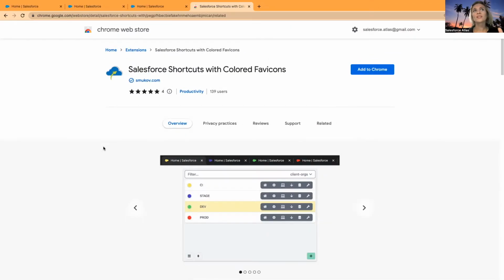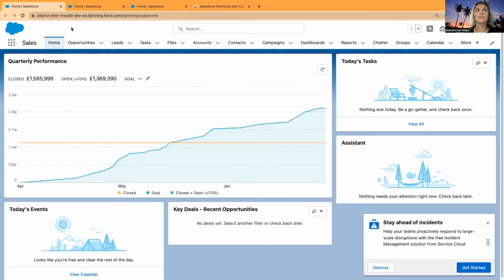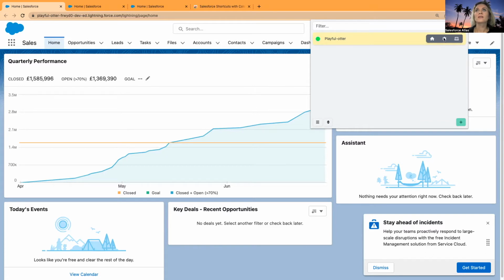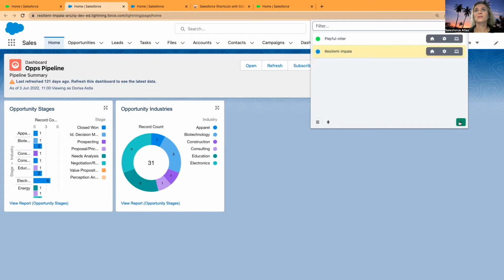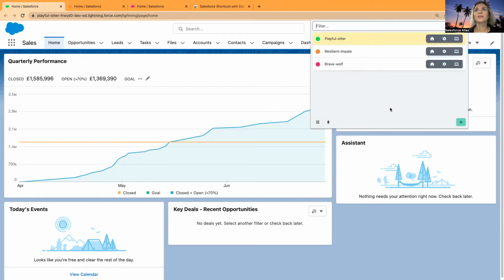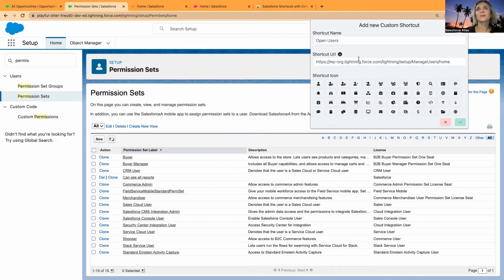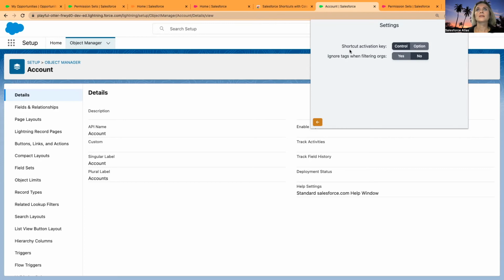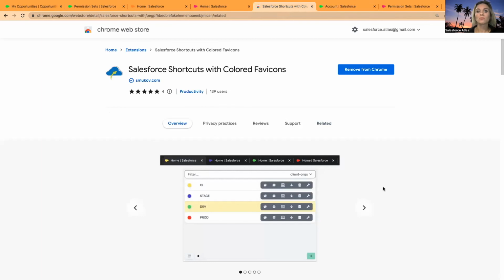Salesforce Shortcuts and Colored Favicons (New Extension)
🚀 Boost your productivity by color coding your favicons and creating shortcuts with this new extension designed specifically for Salesforce.

About the product:

The plugin allows you to quickly open saved Salesforce orgs with built-in shortcuts to Home, Setup and Developer Console.

In to that, to help you differentiate between different sandboxes, the plugin enables you to set a colored favicon for each one.

How to use the shortcuts after your already added a Salesforce org to it:
1) Open the extension using the "Alt + S" keyboard shortcut ("Option + S" on macOS)
2) Select your Salesforce Org with up and down arrows
3) Press "Control + 1" to open its Home page
3.a) use "Control + 2" to open Setup, or "Control + 3" to open Developer Console

How to change the favicon color:
1) Open the extension using the "Alt + S" keyboard shortcut ("Option + S" on macOS)
2) Click on the colored circle next to the name of the Salesforce Org for which you want to change the favicon color
3) Select a new color
4) Next time you open that org the favicon will be of the color you selected

The plugin is 100% safe and private, however, it requires certain permissions to be able to know when you have opened a Salesforce URL so that it can set a favicon for it. If you still have privacy concerns, you can use a version of this plugin that doesn't require any permissions, but it comes without the colored favicons